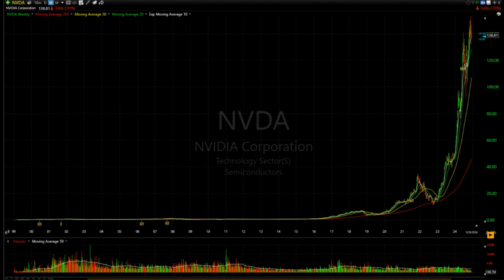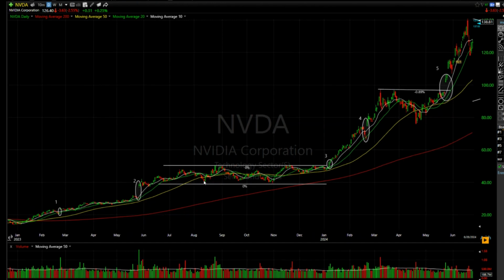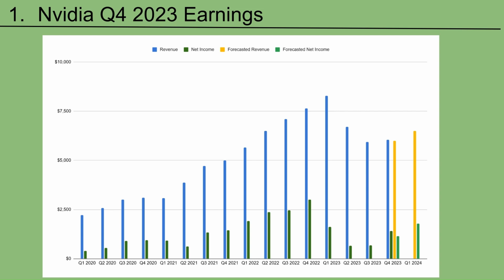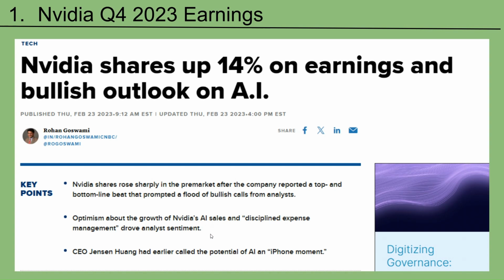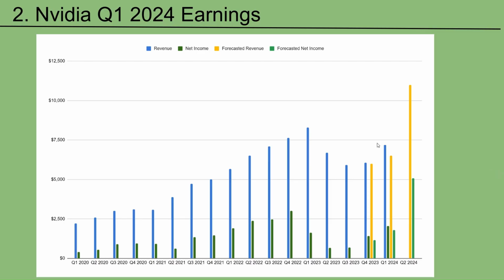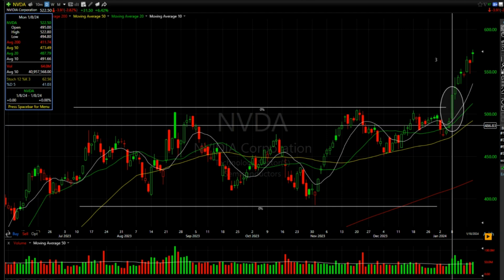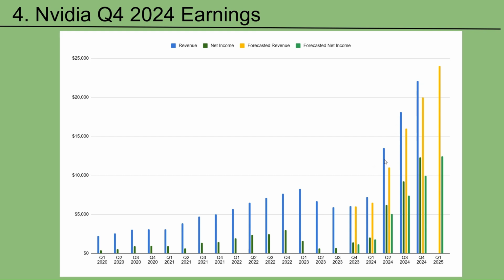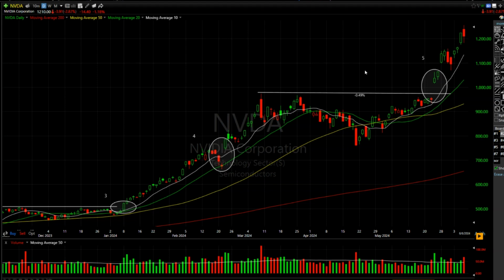How Nvidia stock grew over 800%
In this video, I share the technical and fundamental reasons why Nvidia stock grew over 800% from October 2022 to December 2024.